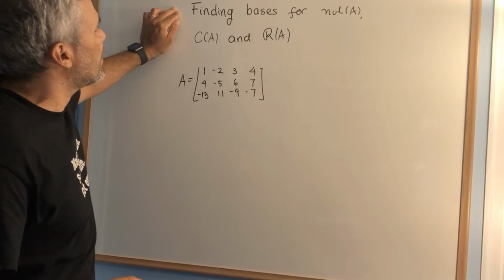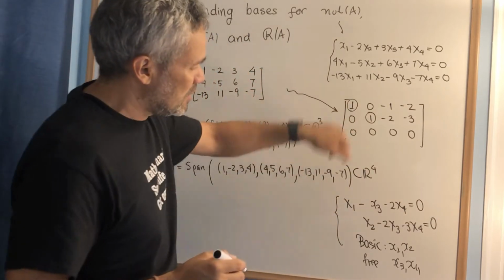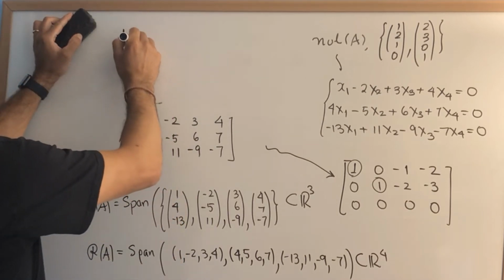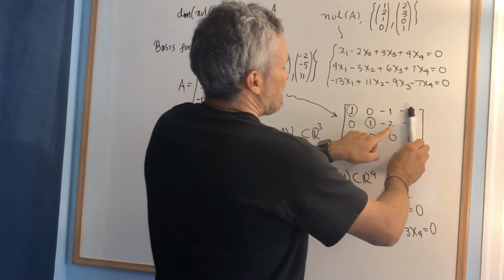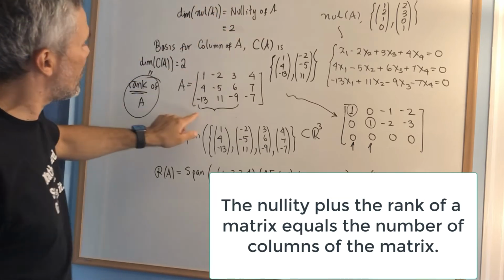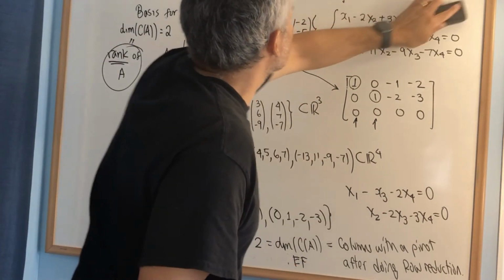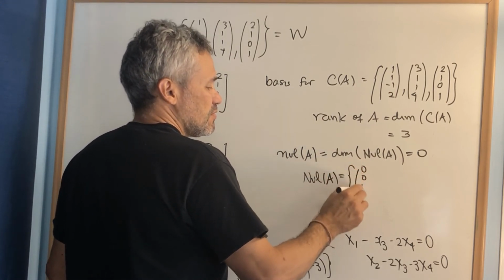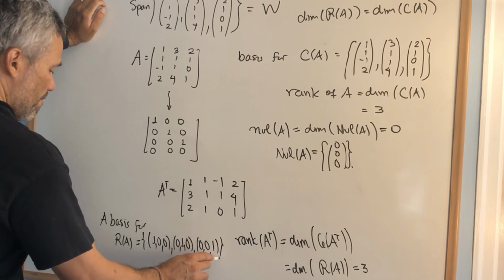Nullity and rank of a matrix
We explain how to compute a basis for the null space, column space, and row space of a matrix. We explain the notion of nullity and rank of a matrix and show that the nullity plus the rank of a matrix equals the number of columns of A.